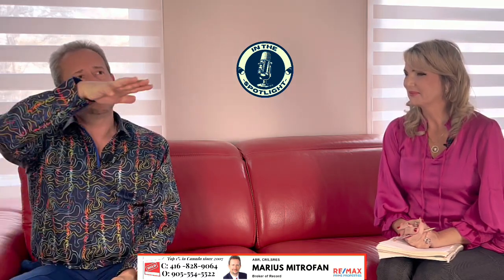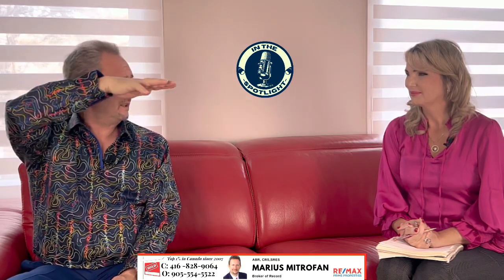Deciphering Property Layouts and Ownership Types: Insights from Marius Mitrofan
In this last part of the interview, Marius Mitrofan discusses different types of properties and their advantages. He notes that condominium apartments in high-rises or low-rises are the most affordable but do come with maintenance fees. He also explains that townhomes, semi-detached, and detached houses are other good options. Marius emphasizes the importance of understanding the differences between these property types, particularly between semi-detached, linked, and detached properties due to their implications on renovations and potential legal issues.

He highlights backsplit and sidesplit homes as having some of the best layouts, even though they are more expensive to build and not as common in new constructions. He expresses concern about the current trend of building vertical townhomes, which he considers inconvenient for older residents.

Marius introduces the concepts of co-ownership and cooperatives, which are less common but offer more affordable entry into certain neighbourhoods. These types of ownership come with their own set of rules and challenges, such as needing to put down 30% upfront and having the sale approved by a board of directors.

Marius emphasizes the importance of appreciating each day and not taking anything for granted. His passion for real estate is evident as he discusses how he views his work not as a job, but as a way of life. He expresses his gratitude for the opportunity to share his knowledge and looks forward to continuing to learn and grow.